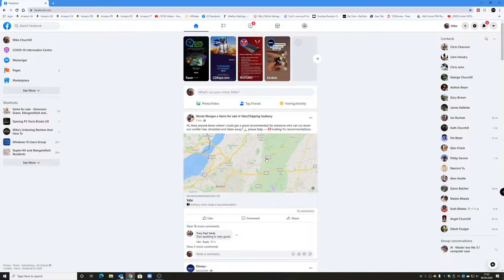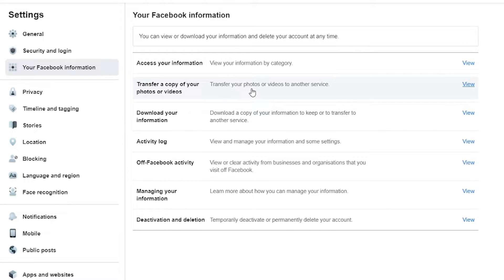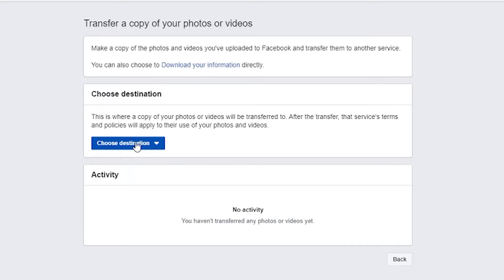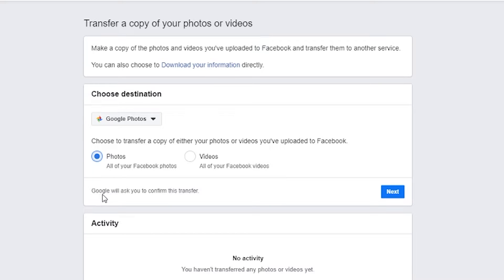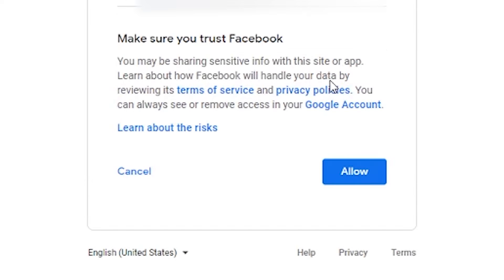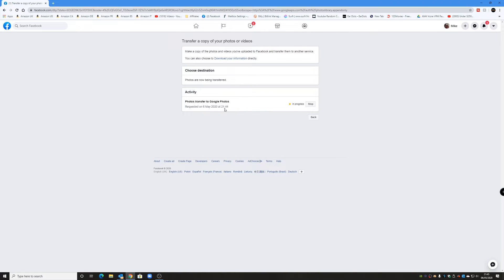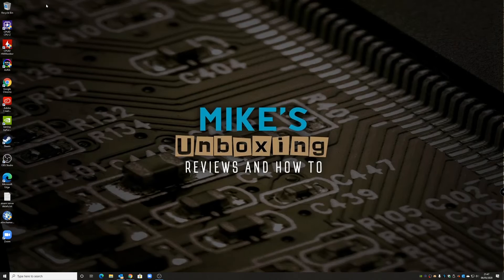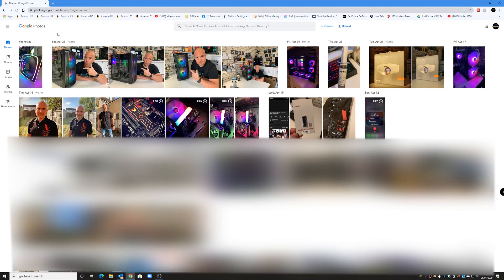How To Backup Your Facebook Photos & Videos To Google Photos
How you can backup all your Facebook Photos and Videos to Google Photos!

You can now upload a duplicate copy of all your FaceBook pictures or videos to the Google Photos free storage. This is great for sharing your efforts or maybe if you are deciding to leave Facebook but you want to keep the content you have posted or uploaded.

The tutorial shows how to do it in Windows 10 with the Chrome browser, but the process is the same for Android or IOS just the layout is slightly different.